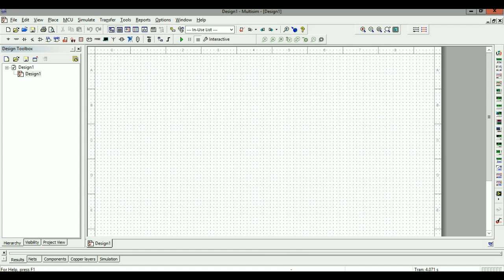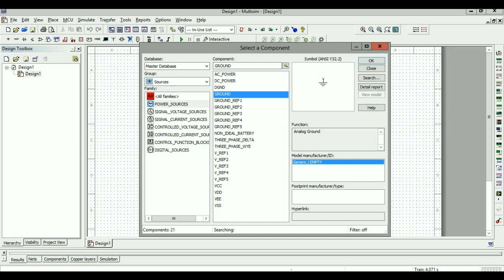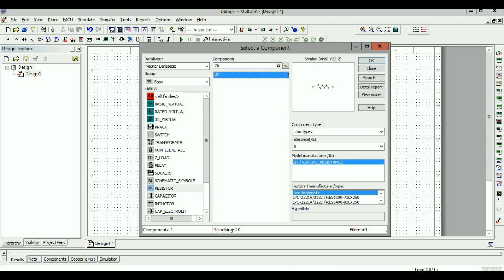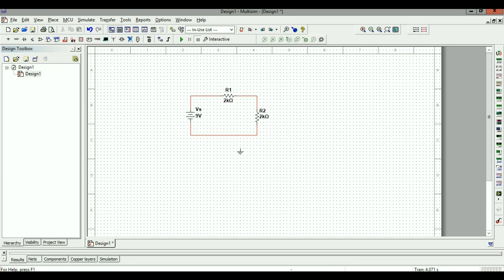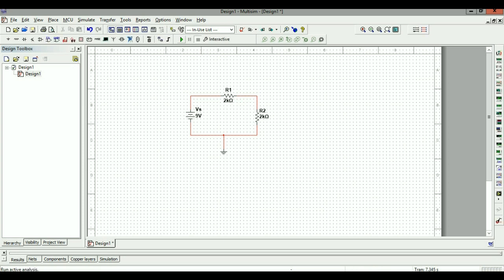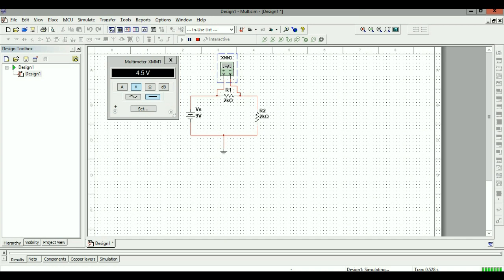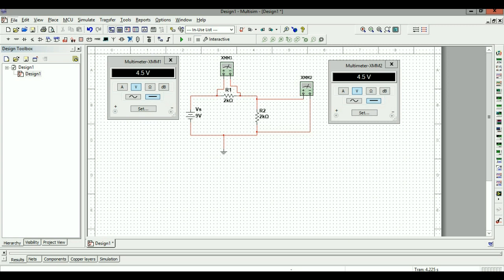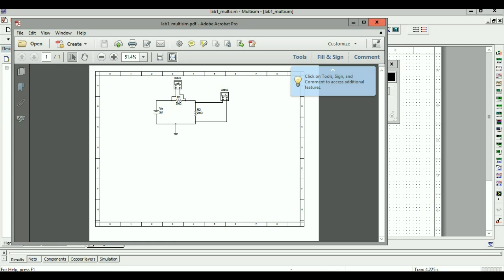Multisim: Create, Rectify, Simulate, Save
Introduction to Multisim Circuit Simulation Software